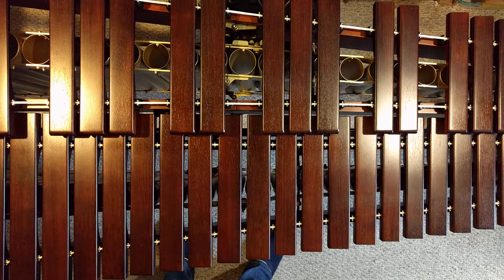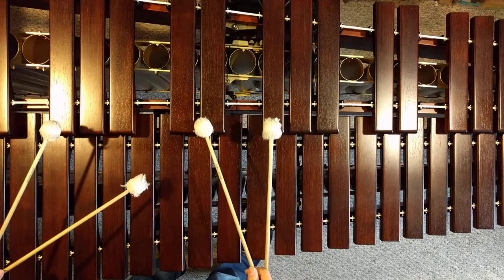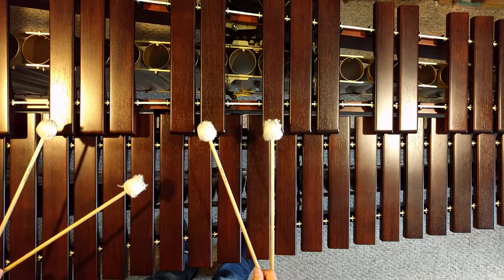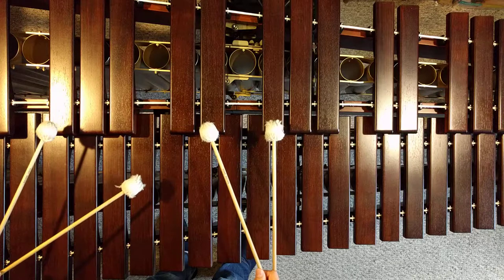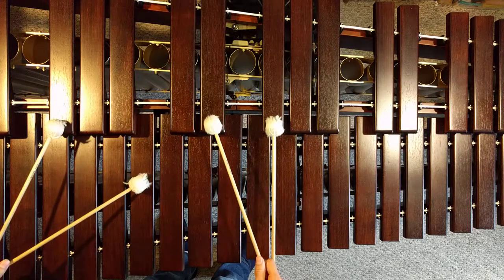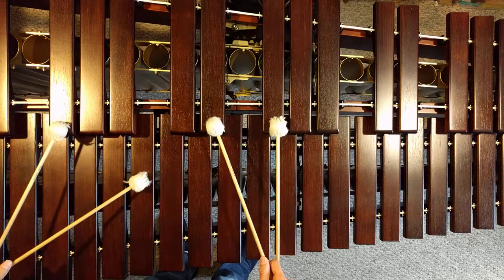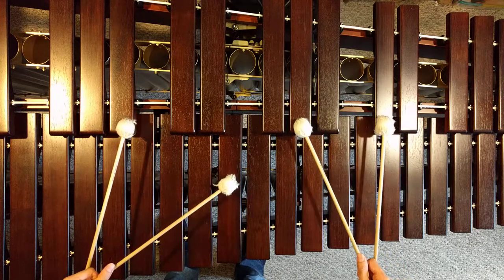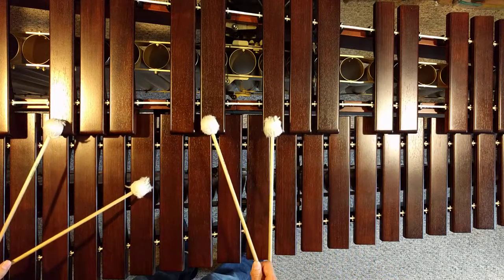Musser Etude op 6 no 9 marimba solo measure 1 to the downbeat of 2